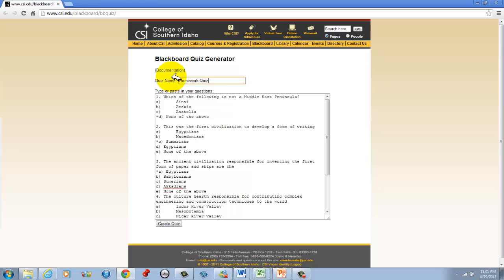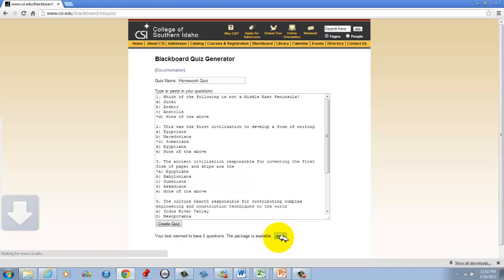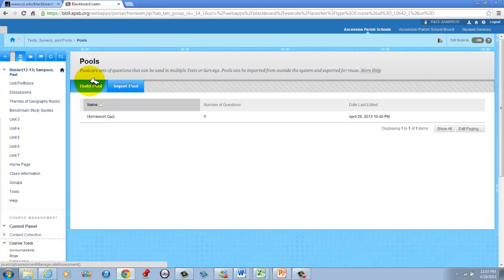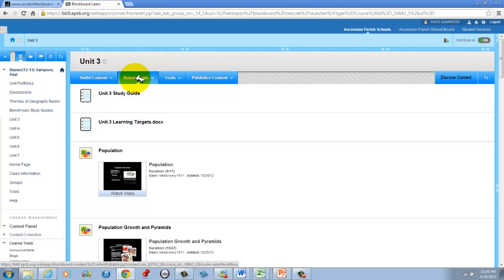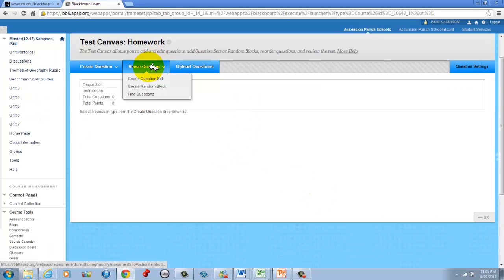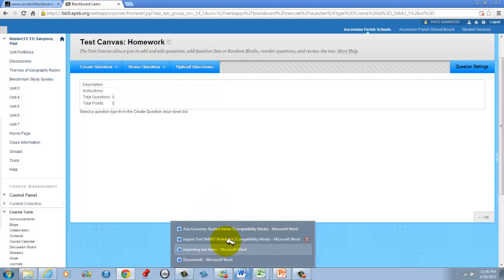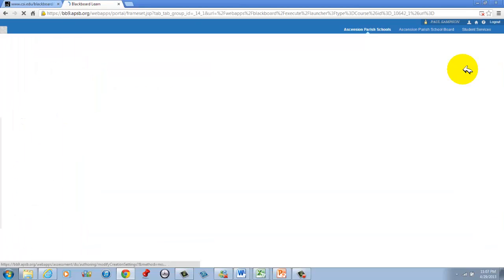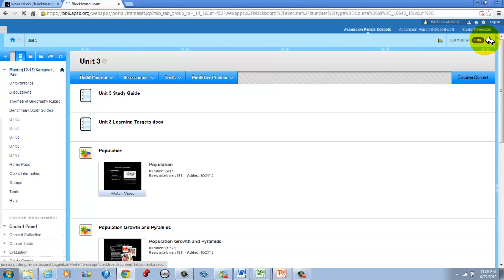Blackboard stuff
class